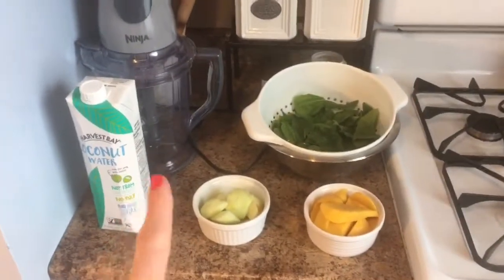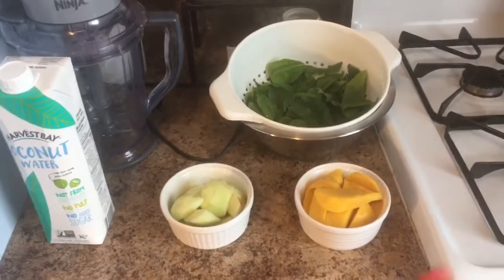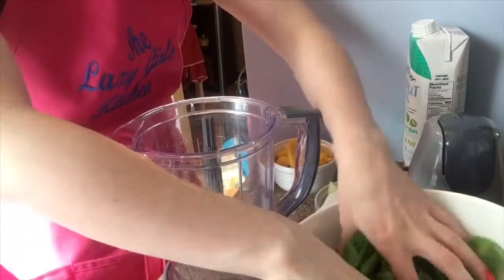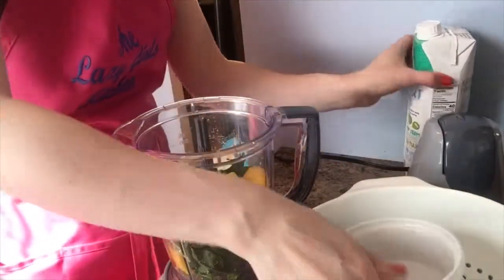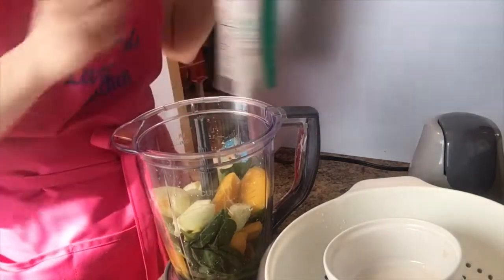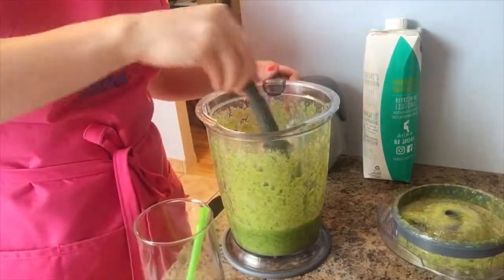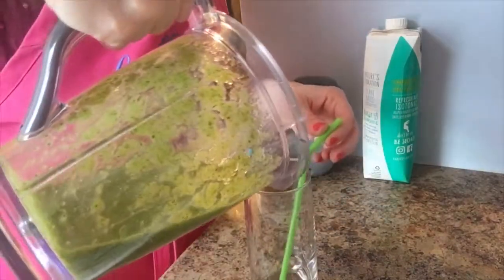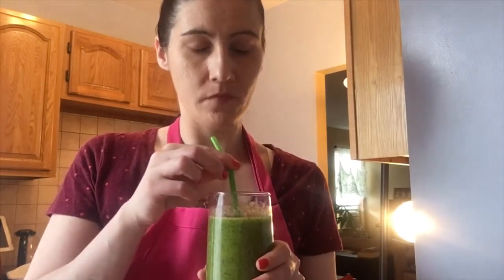Green Power Smoothie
This healthy and delicious smoothie is a must have for me each morning, especially on my gym days. To get the written recipe head over